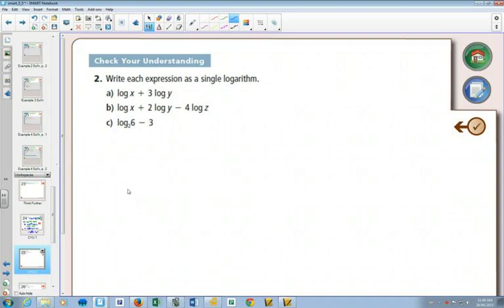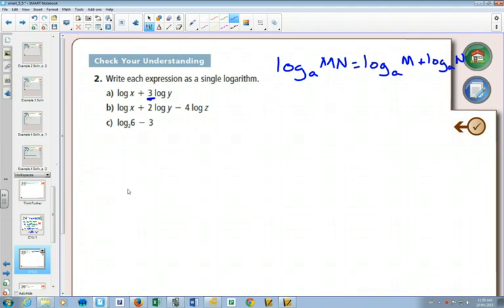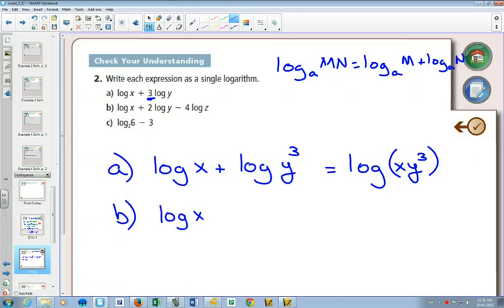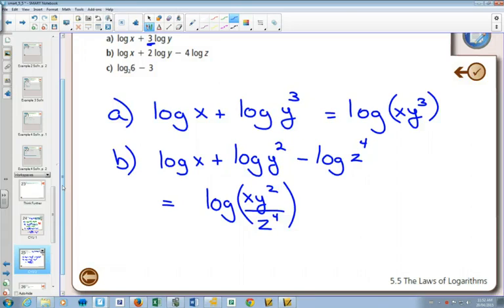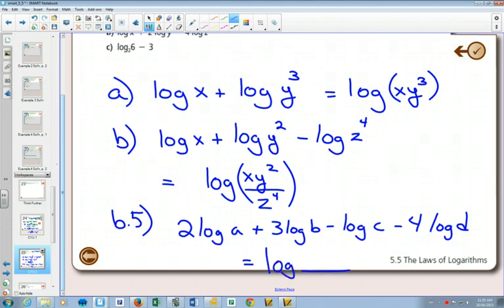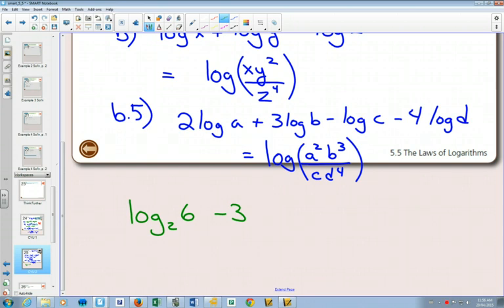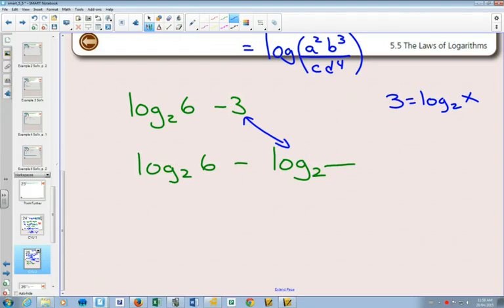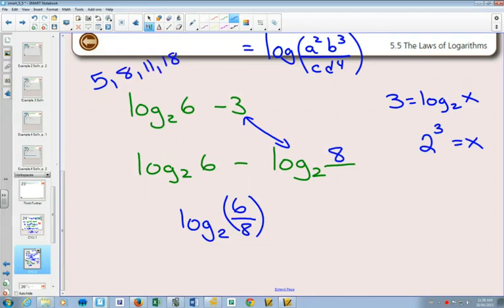40SP 5 5 Example 2